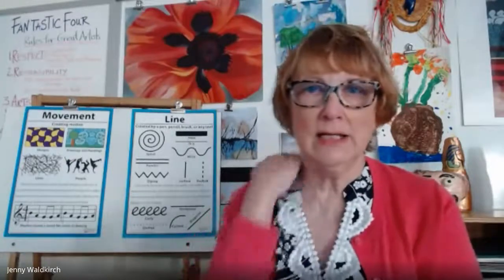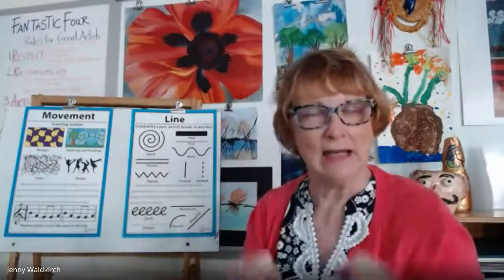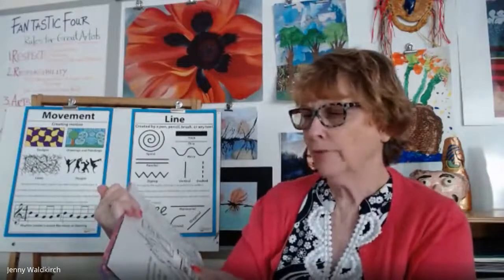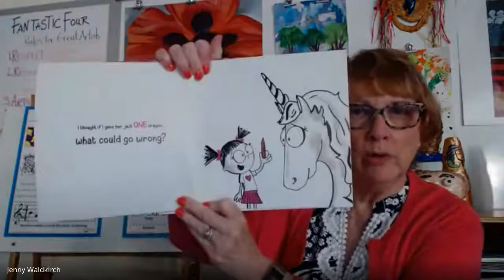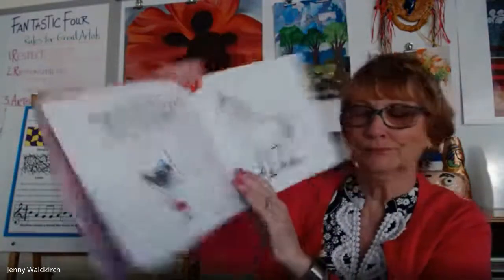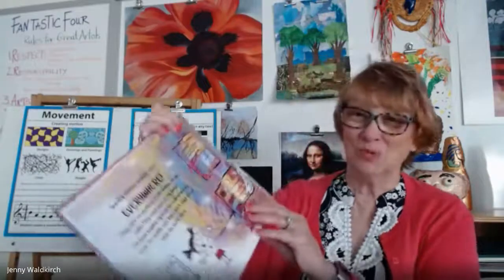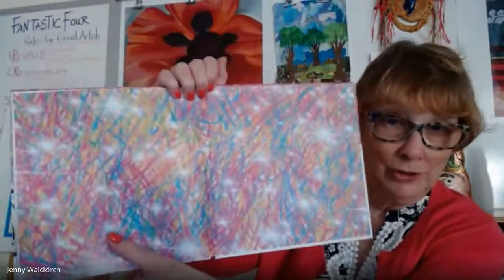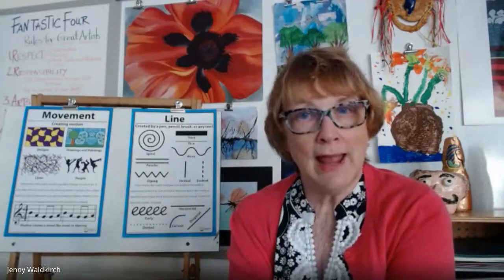Never let a unicorn scribble